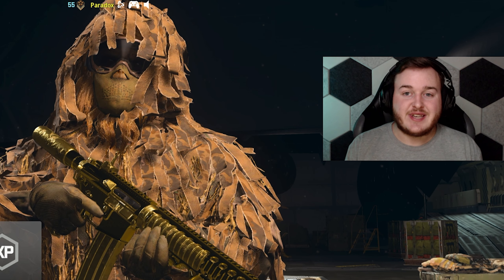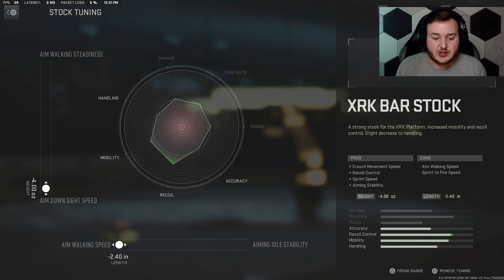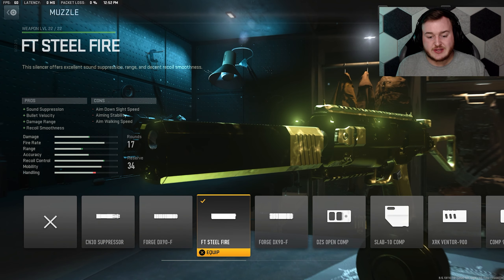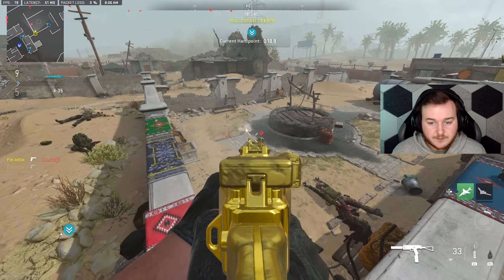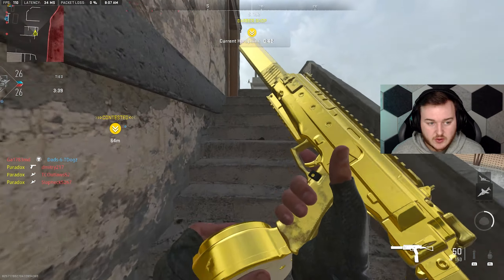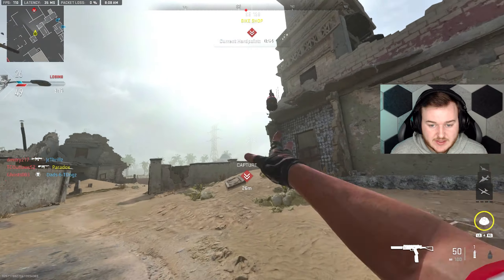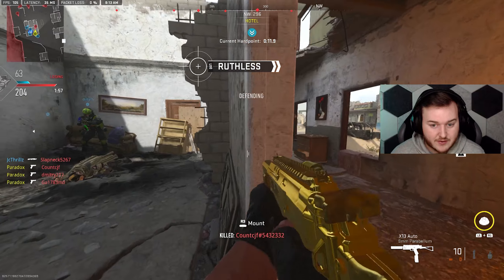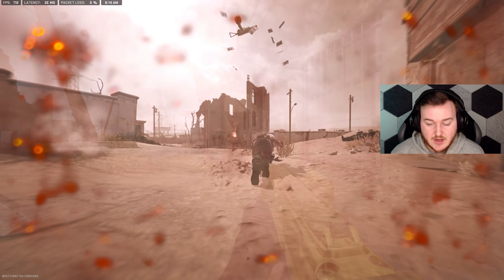the SECRET SMG in MW2! 🤫 (Best X13 Class Setup) - Modern Warfare 2